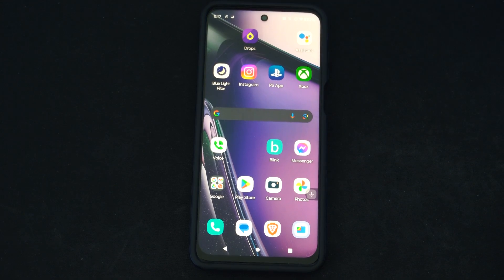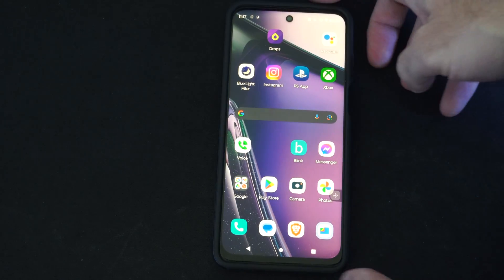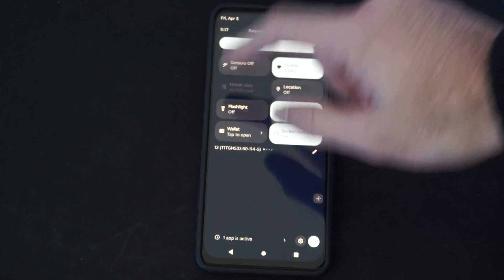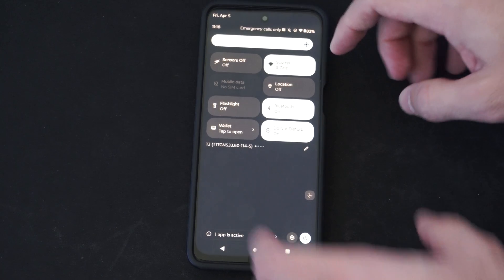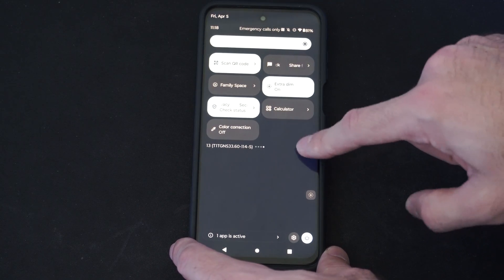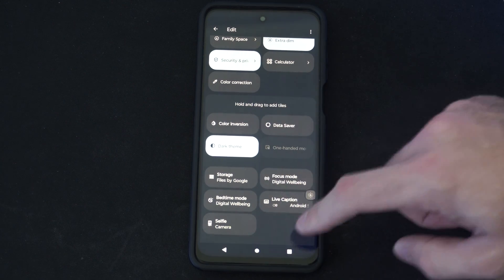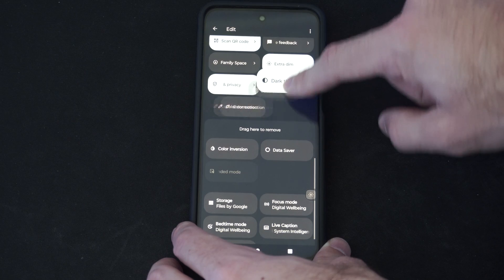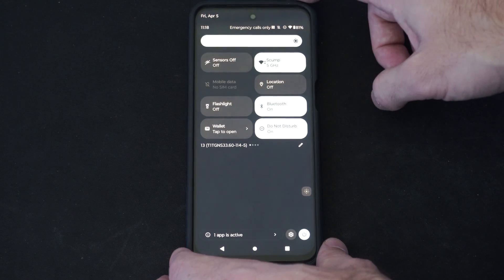How to Turn Off the Flashlight on the Android Phone (Settings Tutorial)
Turning off the flashlight on your Android phone is straightforward. Here are a few methods you can use:

Quick Settings:

Swipe down from the top of your screen to access the Quick Settings panel.

Look for the “Flashlight” tile and tap it to turn off the flashlight.
If you don’t see the tile, swipe to the right to reveal more tiles, or customize your Quick Settings to include the flashlight icon1.
Google Assistant:

Activate the Google Assistant by saying “OK, Google.”
Command it to “turn off the flashlight” or simply say “flashlight off”.
Alternatively, if you’re a Harry Potter fan, try saying “Lumos” to turn it on and “Nox” to turn it off.

Gestures (Device-Specific):

Open your Settings app.
Navigate to “Buttons & Gestures” (exact location may vary based on your phone model).

Look for “Quick Gestures” and configure the flashlight gesture if available